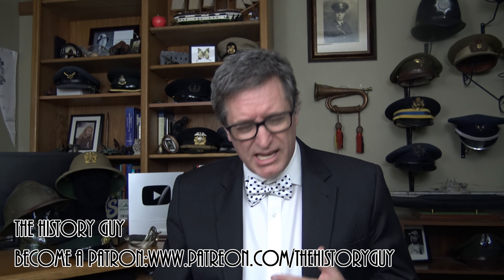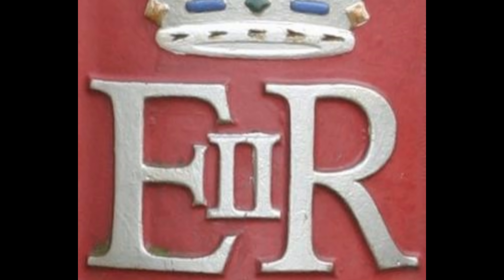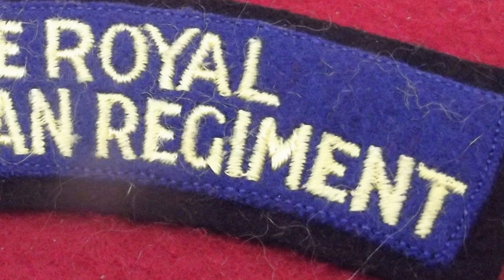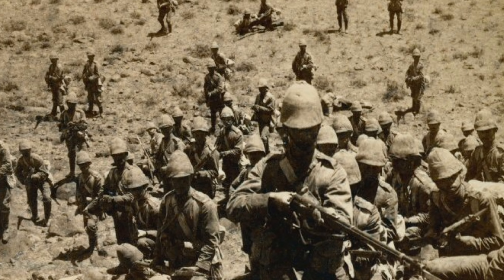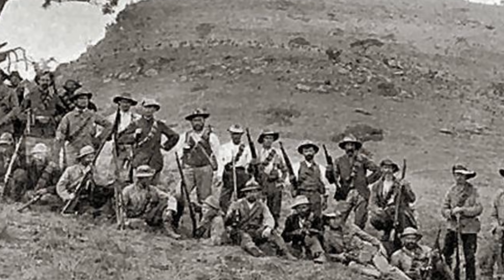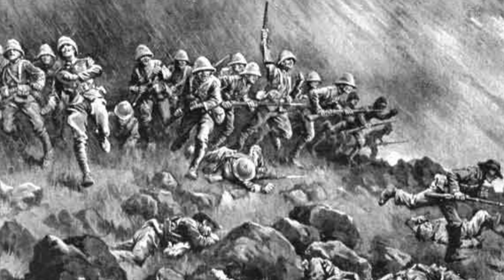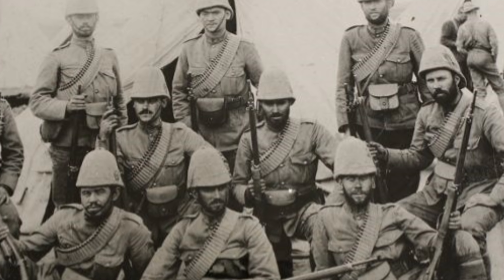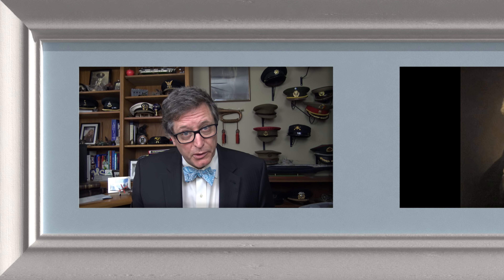The Royal Canadian Regiment and The Battle of Paardeberg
The forgotten history of a storied regiment, the Royal Canadian Regiment. This is the second episode of a special holiday series featuring the History Guy's hat collection. You can get exclusive content too by giving as little as one dollar a month to The History Guy